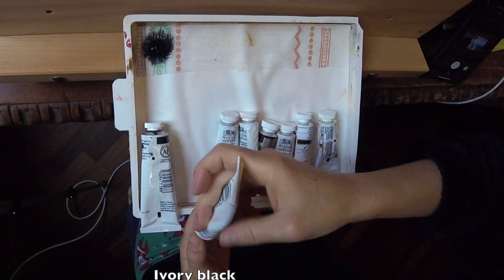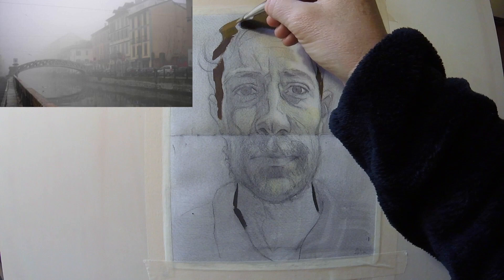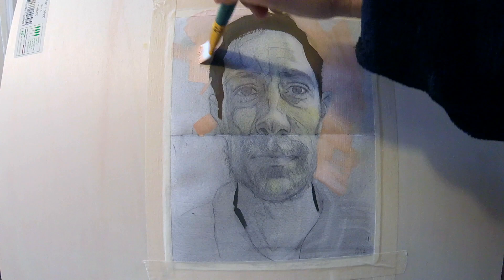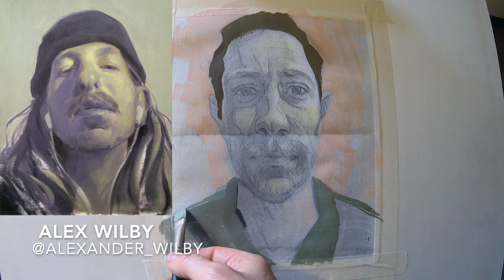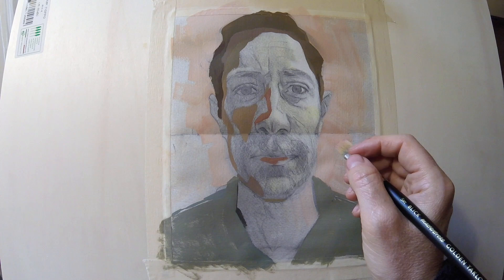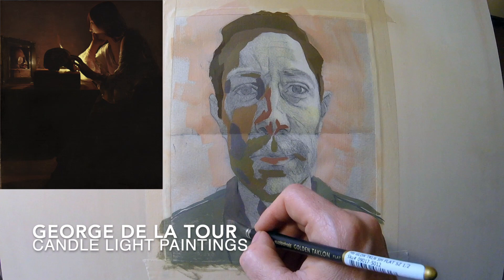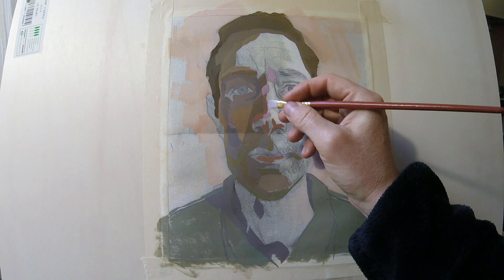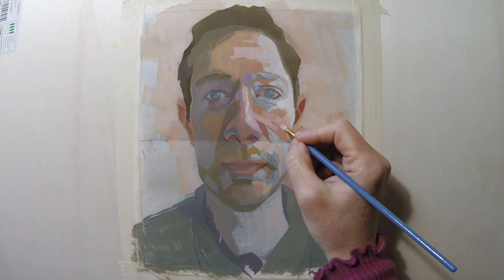"Back Home" - Wonky Portrait Gouache Painting with Tints - Alexander Wilby and Georges De La Tour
"Back home" - Wonky Portrait Gouache Painting with Tints - Alex Wilby and Georges De La Tour.
Back in Milan, the city where I was born and raised, once called Mediolanum, the flat land in between mountains, used to be a giant swamp. It’s silver, foggy, and one of the most rainy city in Europe. The winter is long and puts me into this suspended introspective state that keeps me into a stasis, like a worm inside his crisalide. This week I try to paint using just tints, meaning that I mix white into ALL my mixes. Kind of comforting, like a latte :) Also I get rid of all my cadmium colors to work on a more cool and earth palette where raw sienna is predominant, thus all the peach colors. Sacrifice is saturation, but cool and warm kept me going.
Now back into my foggy crisalide.